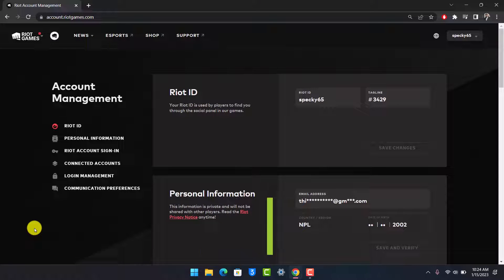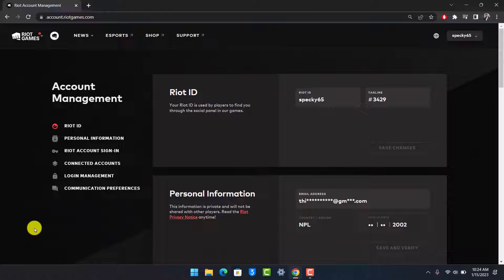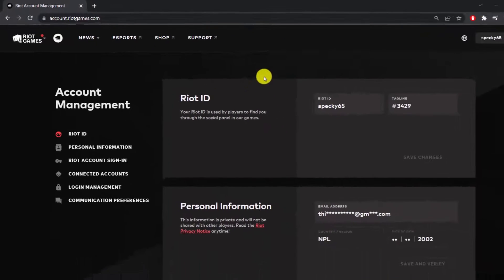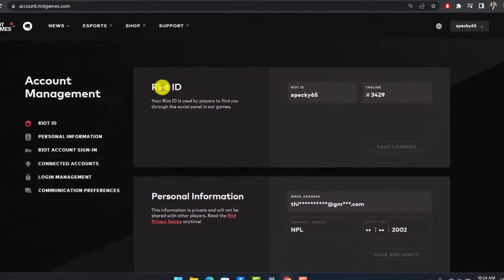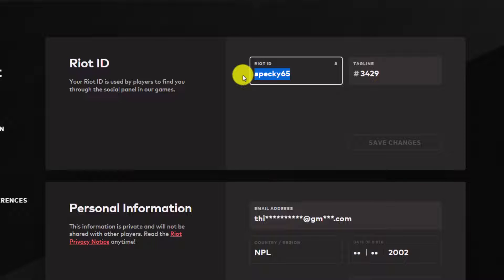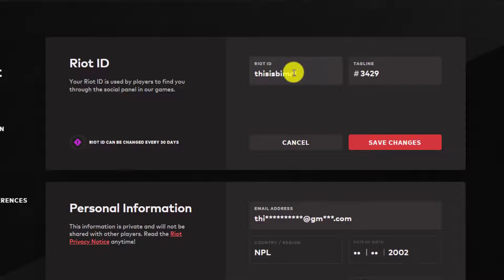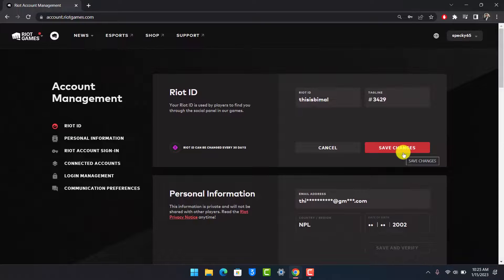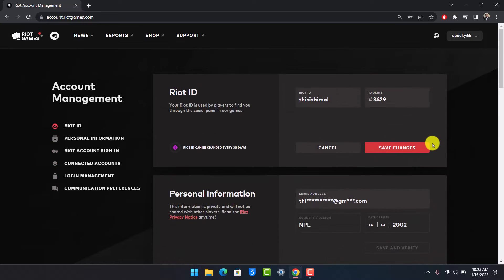How to Change Riot Games Username !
This video guides you through an easy step-by-step process to change your Riot Games username. So make sure to watch this video till the end.

~ Chapters:
0:00 Introduction
0:12 Browser Link
0:36 Change Riot Games Username
1:08 Conclusion